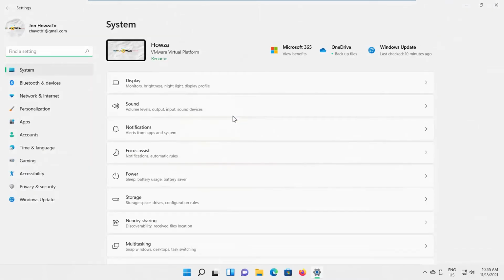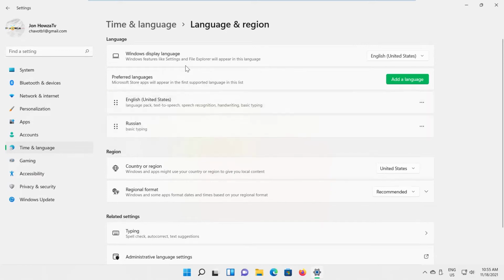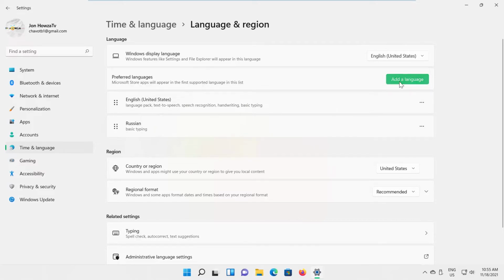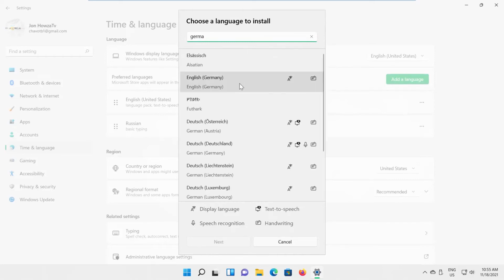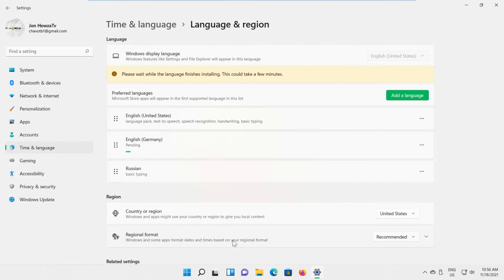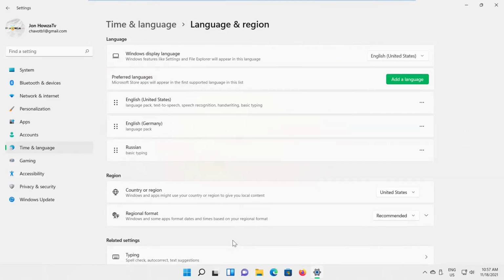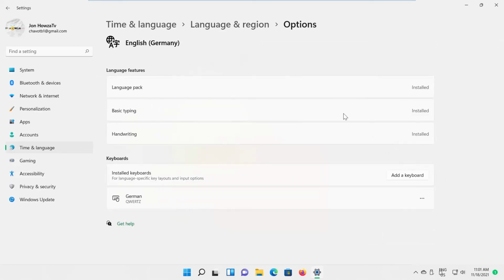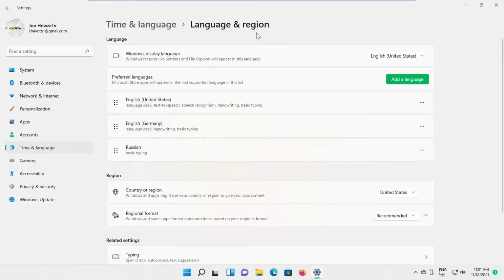How to Change Display Language in Windows 11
Hey! Welcome to HOWZA channel! In today's video, we will show you how to change display Language in Windows 11.
Select Time and Language from the left side list. Click on Language and Region.
Click on Windows display language. You can choose the language from the drop-out list.
If you have only one language in the list, you can always add more. Click on Add language button. Type the language name into the search line or scroll through the list by hand. Click on the language and click on Next. Check installation options: language pack, handwriting and Set as my Windows display language. Click on Install. Wait until is done.
You can edit the language pack if you want. Click on the language that you need. Click on the three dots and choose Language options from the list.